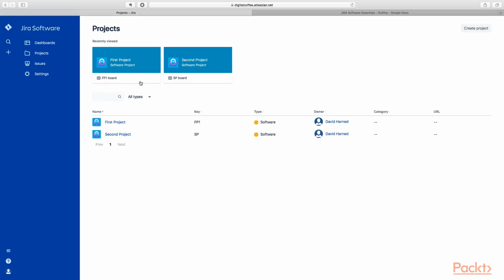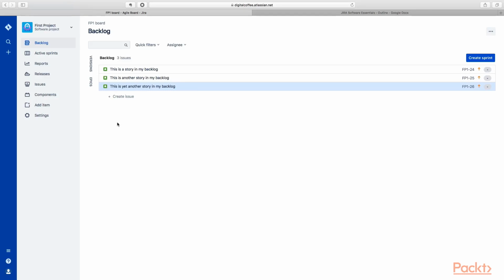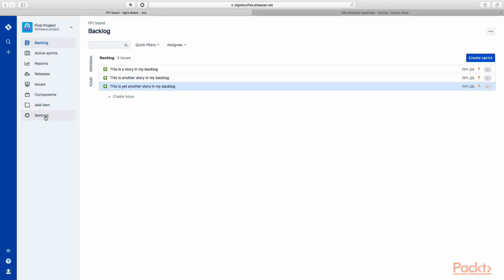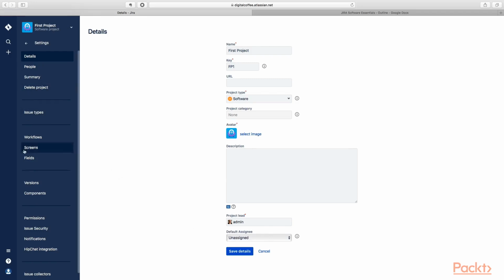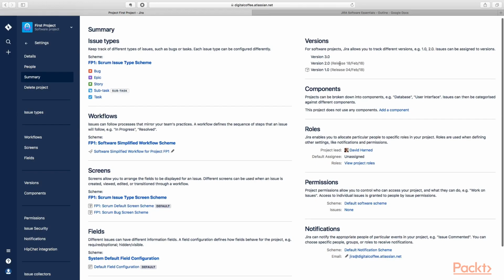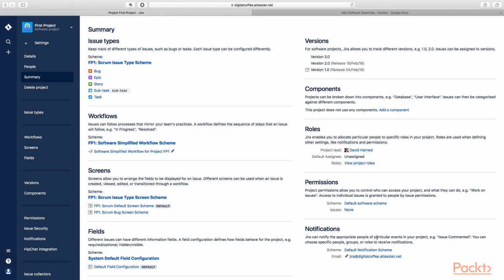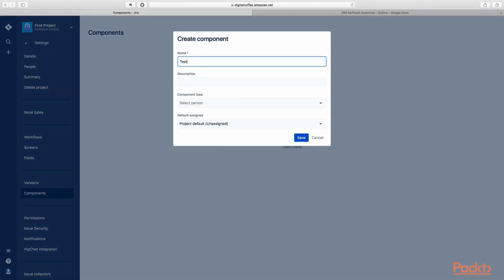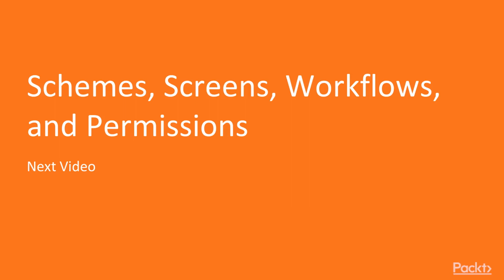9781788835695 04 Project Creation and Management Creating and Running an Agile Project in JIRA